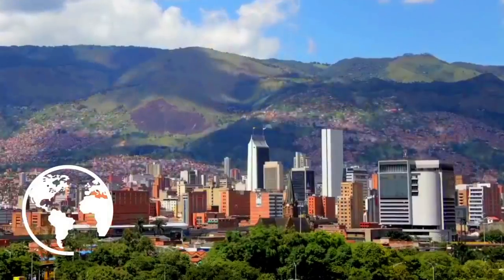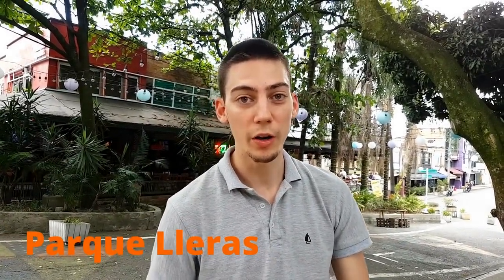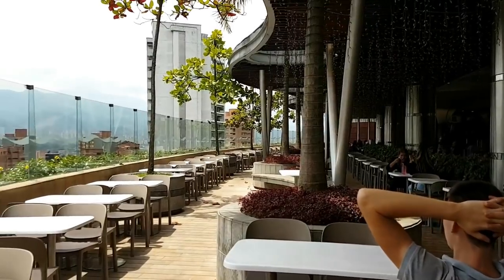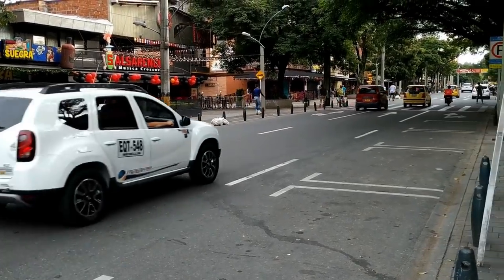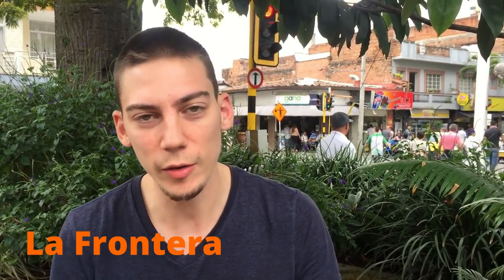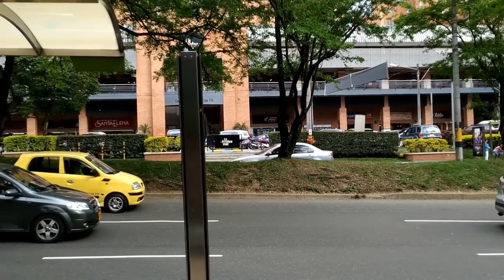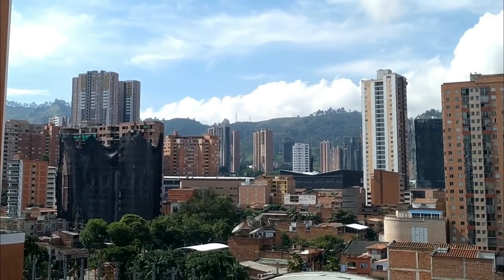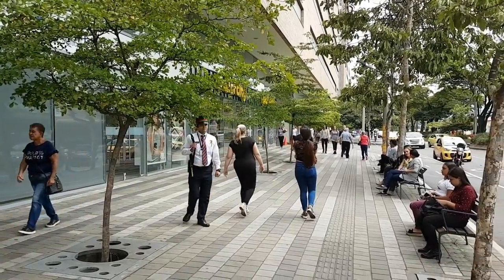Medellin Colombia Guide | Ultimate Neighborhood Guide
Get to know more about the most common Expat neighborhoods in Medellin.

In this video, we gonna show you around the most common and famous Expat neighborhoods.
We will compare prices, the location and more.

We will show you start with El Poblado and move on to all the neighborhoods you might want to consider living in.

Each of those neighborhoods are relatively safe. Still, no matter where you have to be street smart!

A video is not enough for you to get a real feel of the city and the neighborhoods?
For that, we offer our Sneak Peek Services in order for you to see the city of Medellin through Expat's eyes.

No matter if you've got questions about Medellin, Bogota, Santa Marta or Colombia in general. We would love to support you on your journey.

📞 SKYPE | EXPAT CONSULTATION

🌍Expat Services🌍

This Channel's missions is to help and educate Expats, soon to be Expats and travelers.
In order to simplify their Expat and travel journey abroad.
We provide information, especially for Latin America.
Are you planning to visit or even relocate to Panama, Colombia or Ecuador?
No matter where in Latin America you'd like to relocate to, we'll provide you with all the needed information you need, in order to get around safely and to settle down.